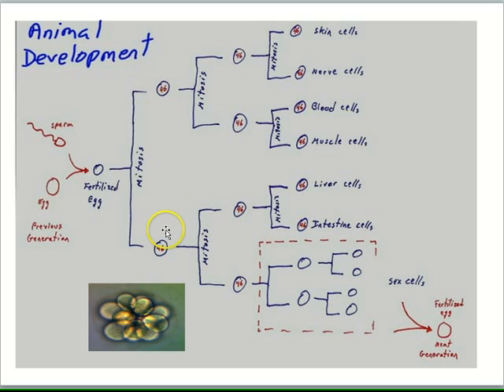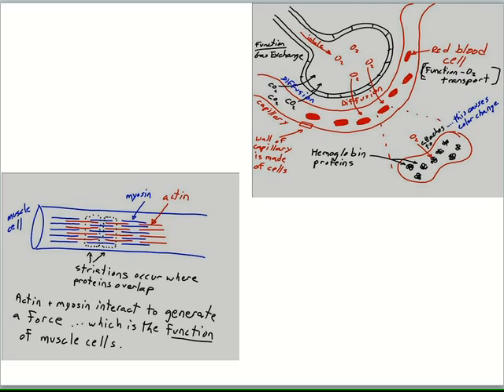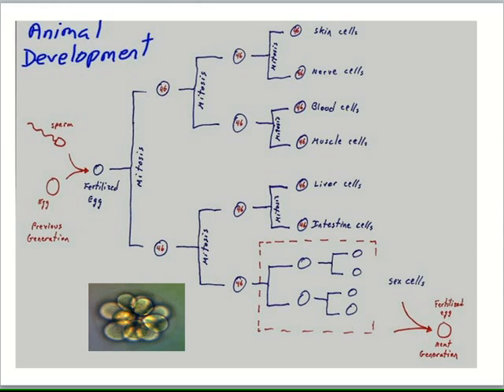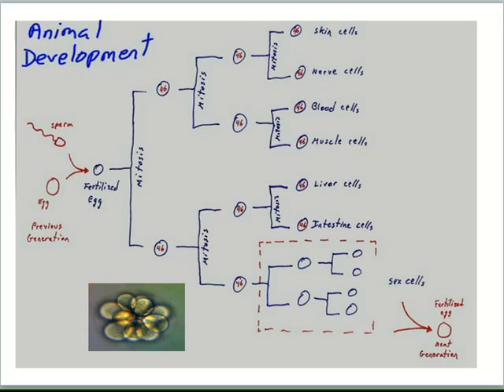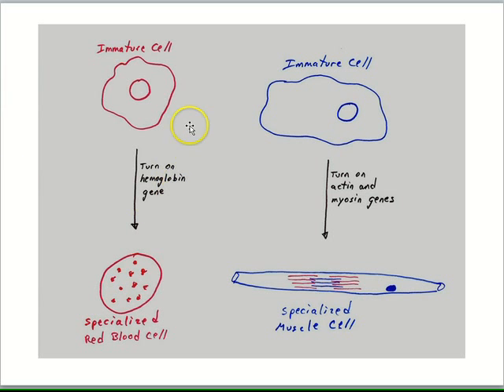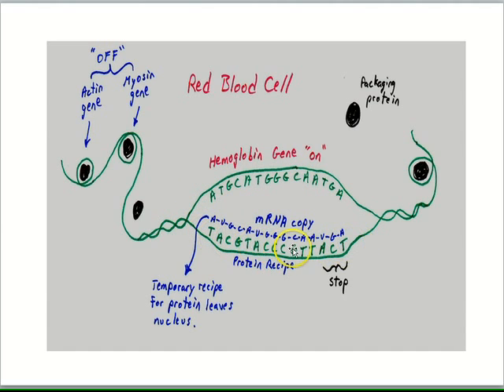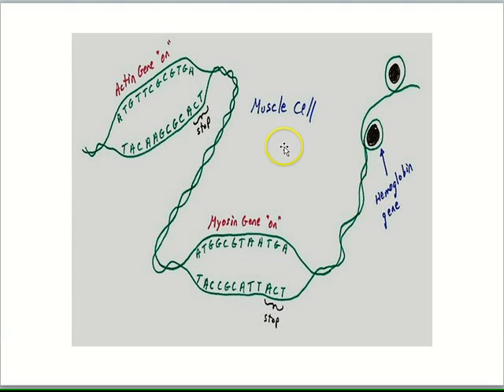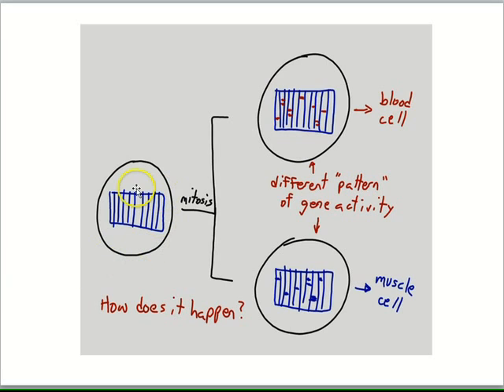Animal development part 1